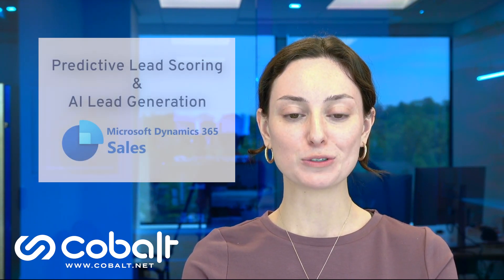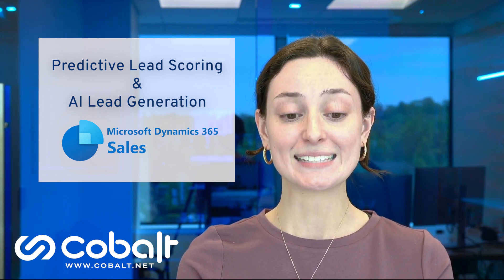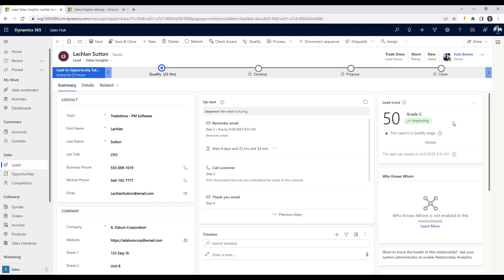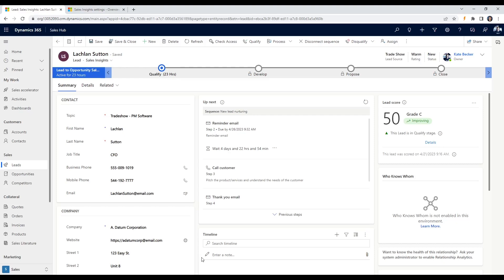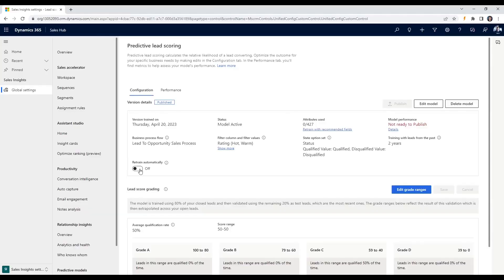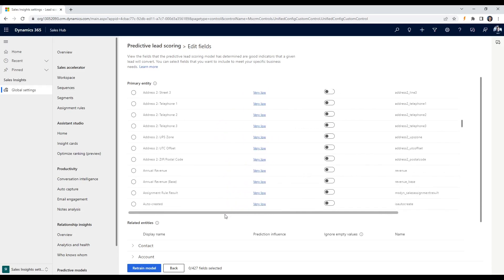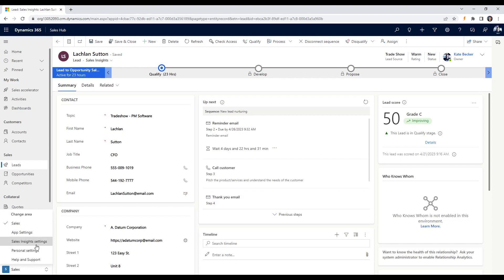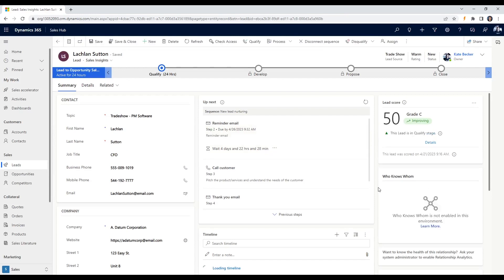Predictive Lead Scoring in Dynamics 365 Sales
Kate shows off how the predictive lead scoring and AI lead generation tools in Dynamics 365 Sales work in this walkthrough video. You'll get a sense of the software interface and hear specific ways our sales team is using predictive lead scoring in our sales outreach.

Schedule a little time to talk about lead scoring and how the AI tools in D365 Sales could help your team: